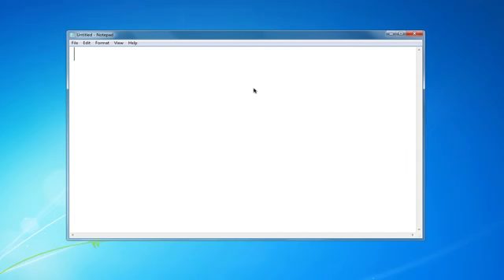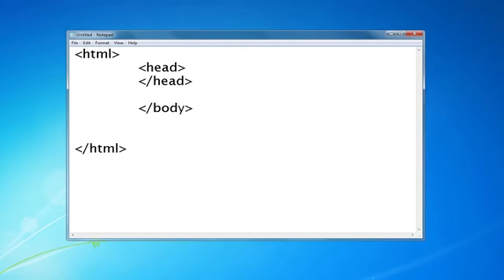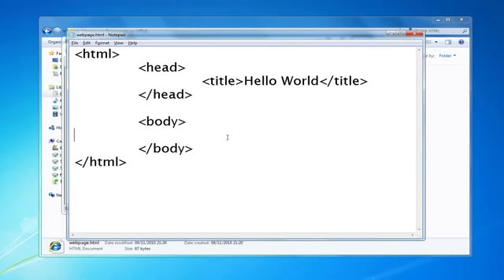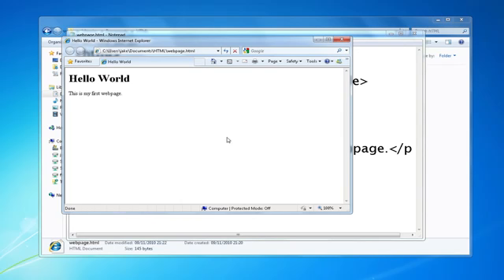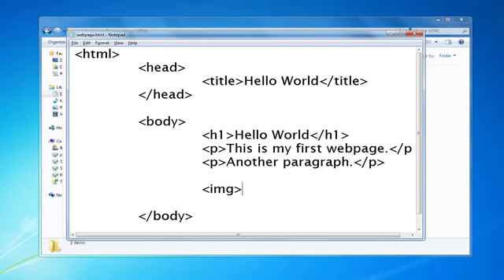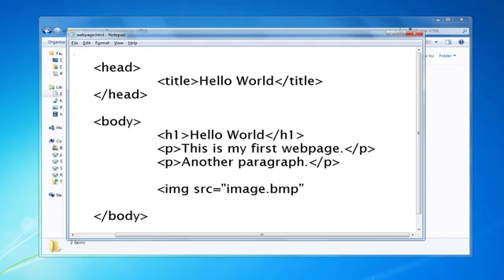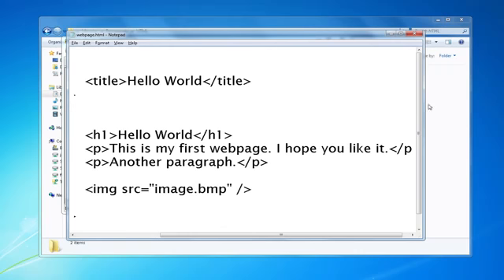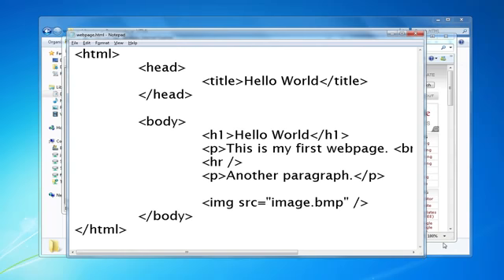HTML Tutorial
In this short HTML tutorial, I explain the basic structure of an HTML webpage and introduce some important tags.

Looking to do something more advanced with a webpage? PHP is one of the most useful languages to know when developing for the web.